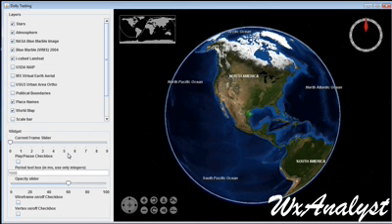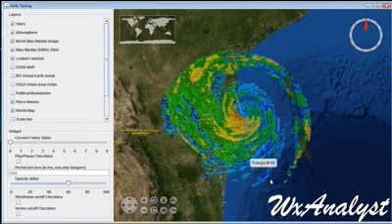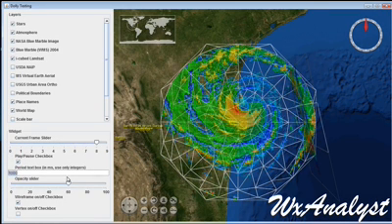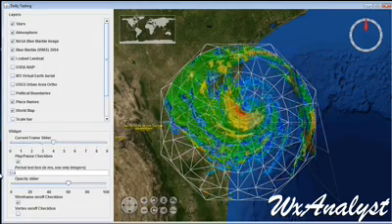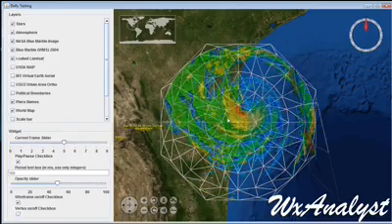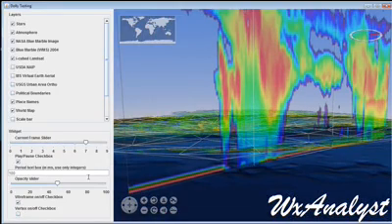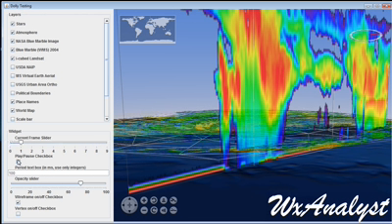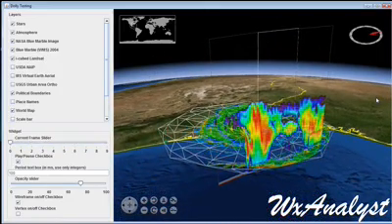Hurricane Dolly COLLADA Computing with World Wind Java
World Wind Java 3D animation for Hurricane Dolly, July 2008.  Same COLLADA models as prior demo using Google Earth for GE-WWjava comparison

Credits to WxAnalyst staff Justin Haun and Scott Shipley.